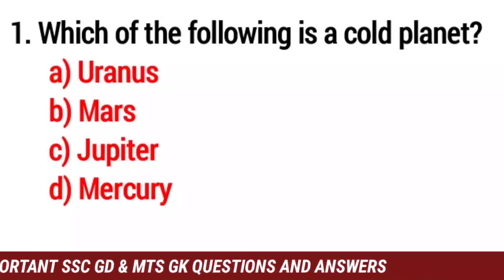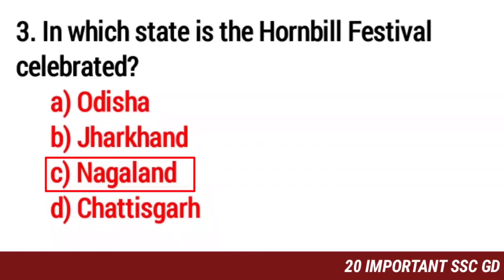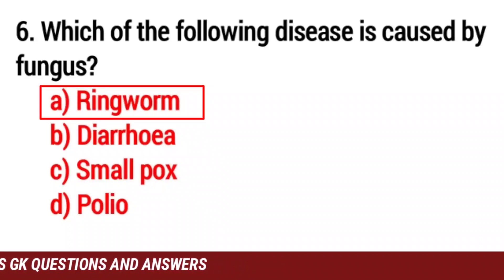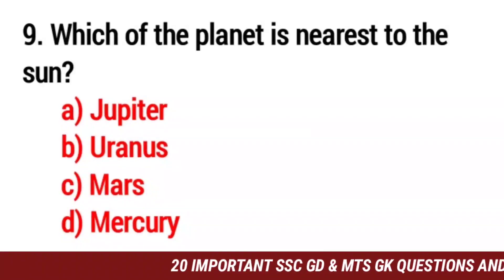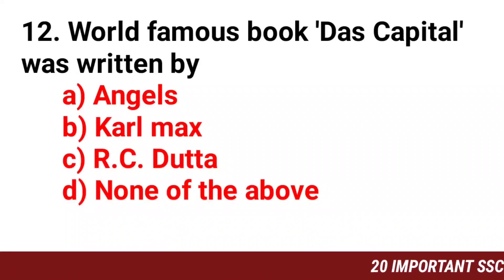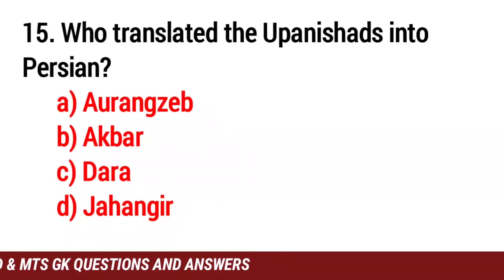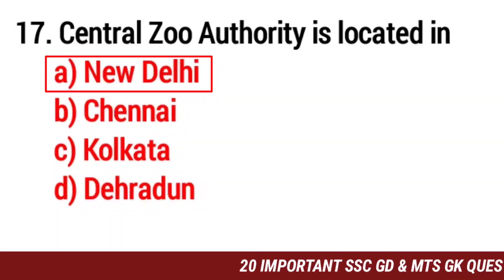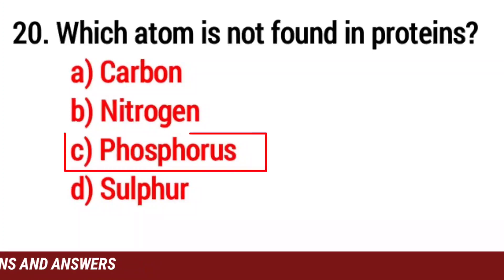SSC GD GK EXAM || SSC MTS GK QUESTIONS AND ANSWERS || SSC GD GK CLASS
Most important gk questions and answers
ssc gd gk gs question 2022-23

ssc gd gk questions and answers

ssc exam important gk

20 Important ssc gd gk questions

most important gk question

 gk questions for competitive exam

general knowledge for ssc exam

general knowledge for all competitive exam

20 Important ssc gd gk questions

 gk questions for ssc gd

20 Important ssc gd gk questions

 gk questions for mts 2023

20 Important ssc gd gk questions

 gk questions for ssc mts

ssc mts exam important gk

20 Important ssc gd gk questions

 gk questions

general knowledge for ssc mts exam

20 Important ssc gd gk questions

 gk mts gk questions

20 Important ssc gd gk questions

 gk questions

20 Important ssc gd gk questions

 gk questions